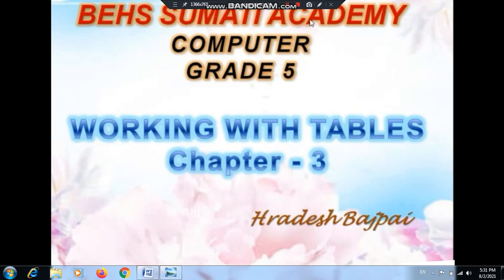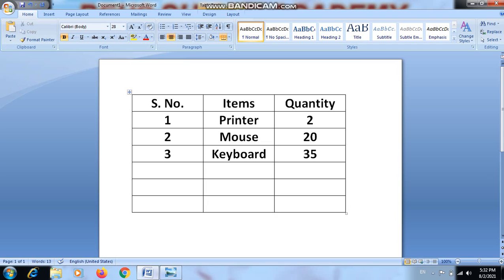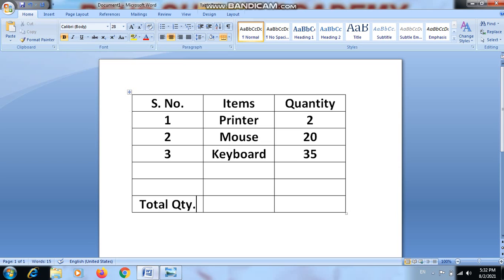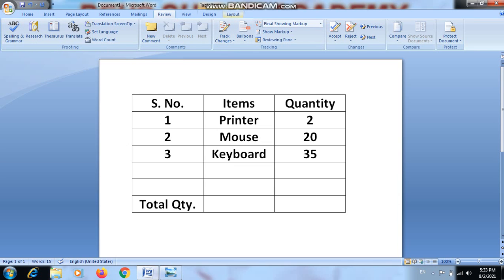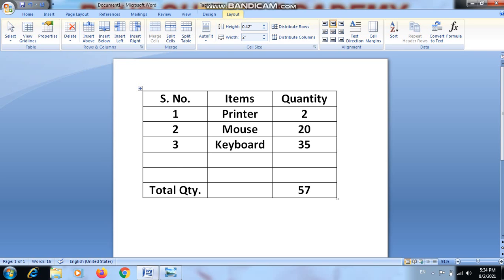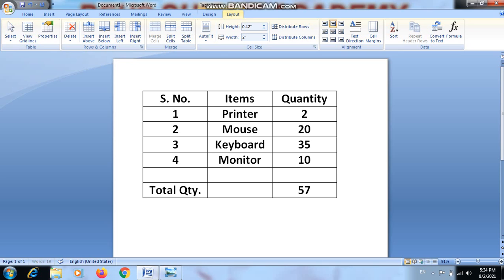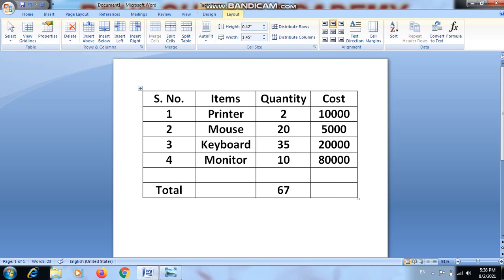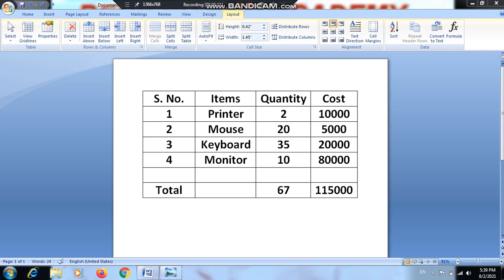Working with Tables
How to calculate sum in a table?